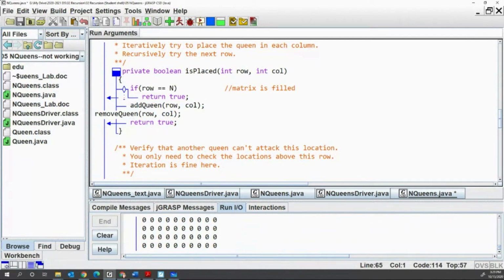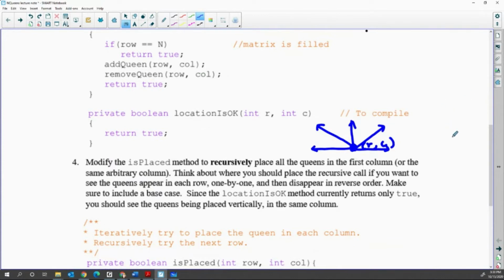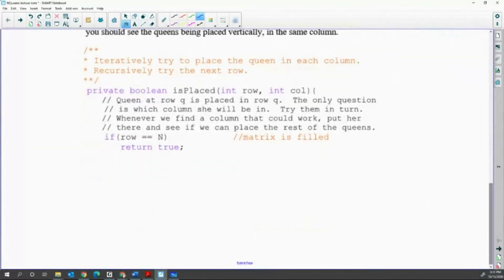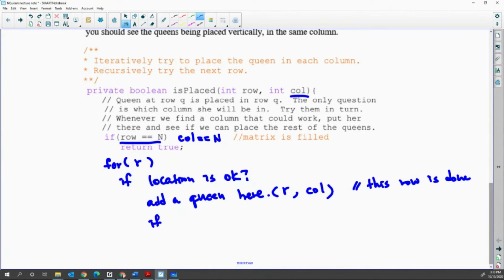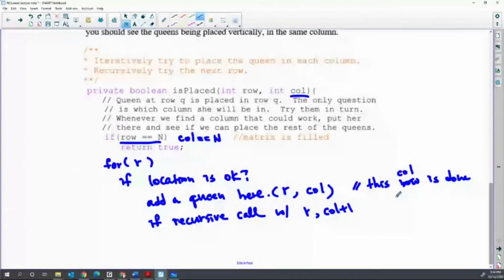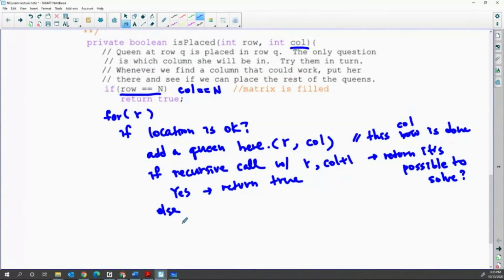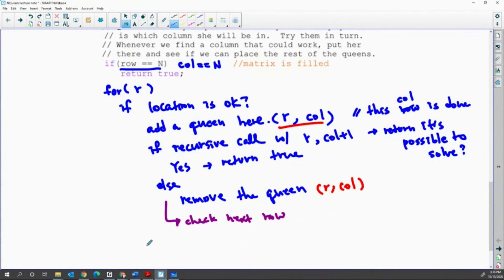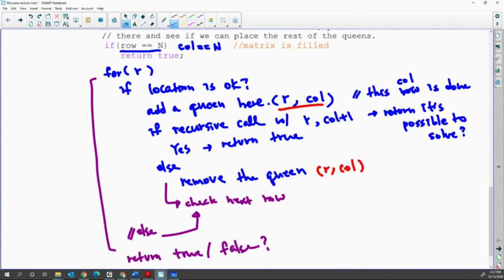DS U2 Lab5 NQueens Part 2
Algorithm of locationIsOk methods.
Pseudocode of isPlaced method.